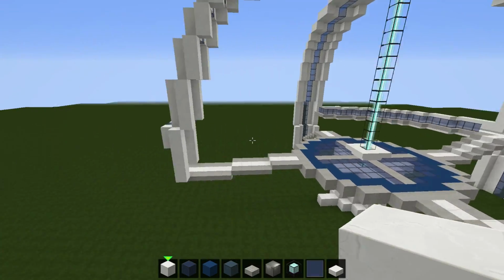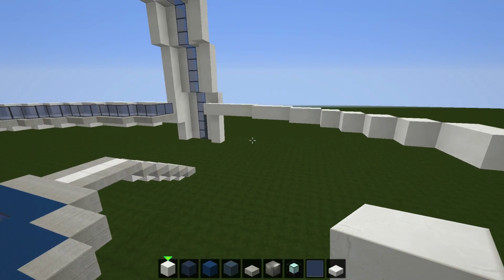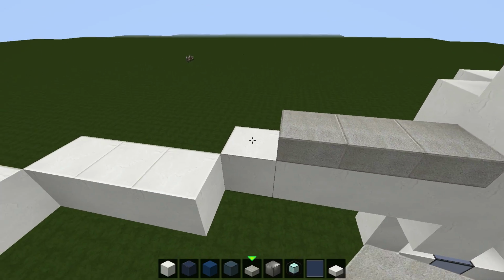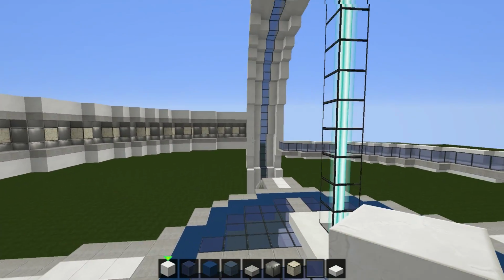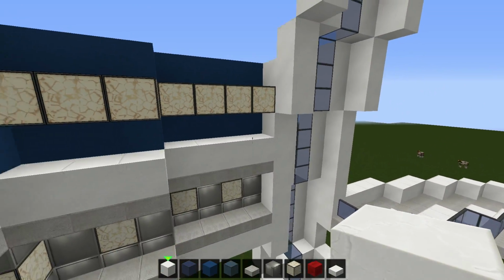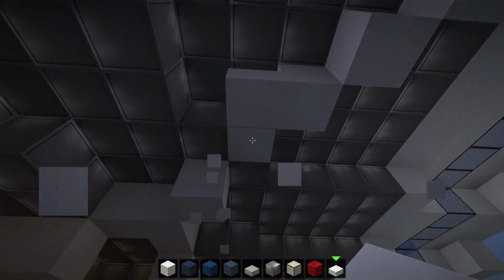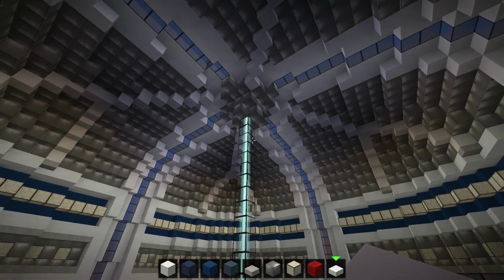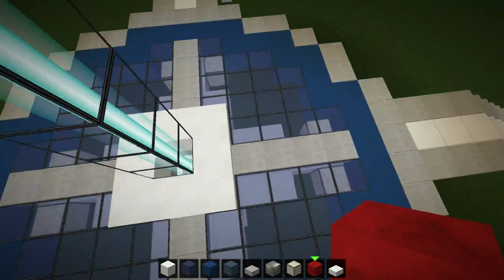TRP Completes : T.A.R.D.I.S. Part 2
In this video we continue the T.A.R.D.I.S. build.

             Caesars